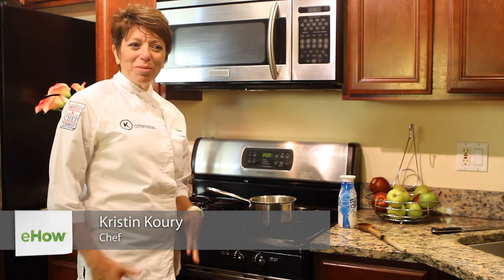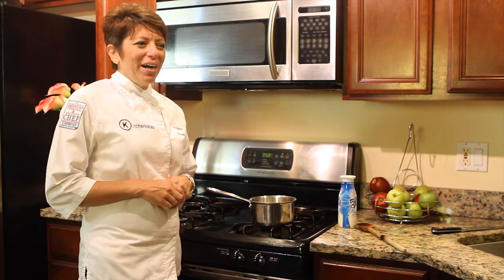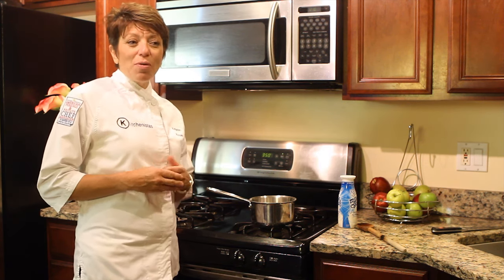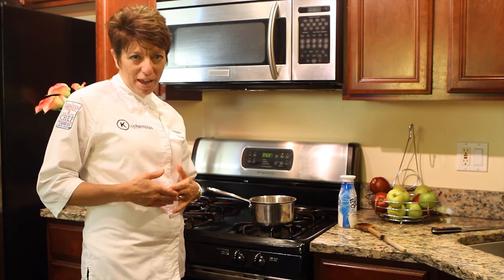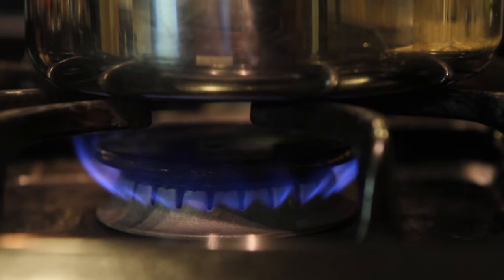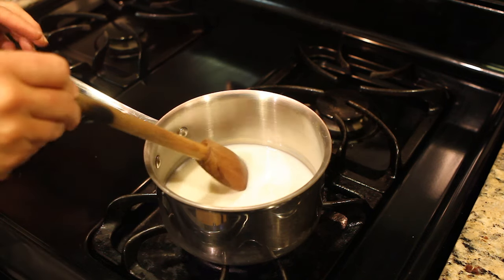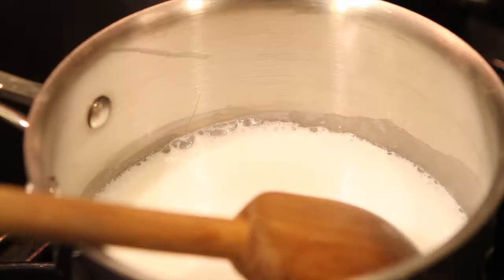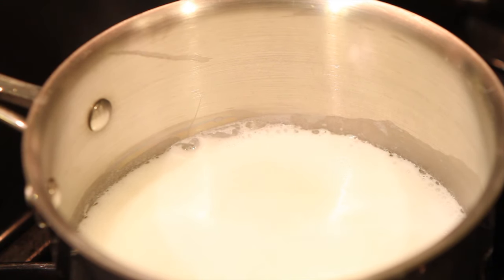How to Warm Up Milk : Food, Glorious Food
Warming up milk is a cross that you can do in a few ways, including by boiling it. Warm up milk with help from an experienced personal chef in this free video clip.

Expert: Kristin Koury
Filmmaker: Kory Stewart

Series Description: You can easily take complete control over the food you prepare and cook delicious meals every night of the week, as long as you know how to properly utilize a few key ingredients. Learn all about delicious recipes and techniques with help from an experienced personal chef in this free video series.